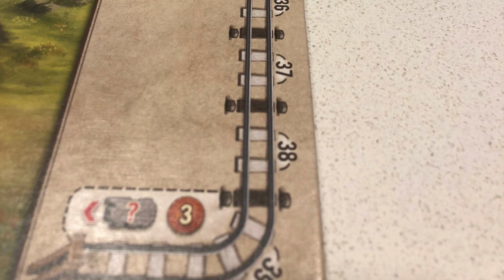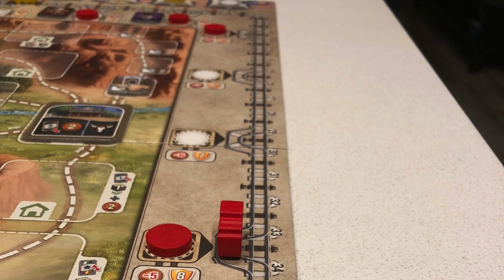Talking Great Western Trail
What is it about this game that makes it high on BGG's Top 100? What do you like about it?